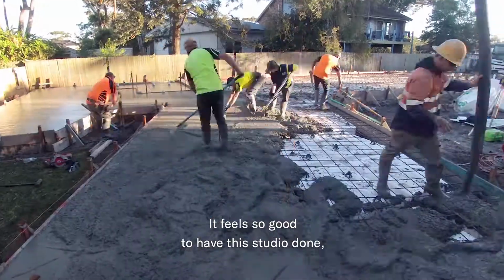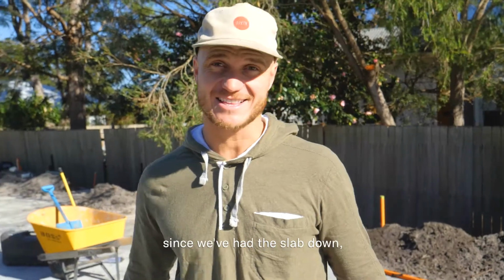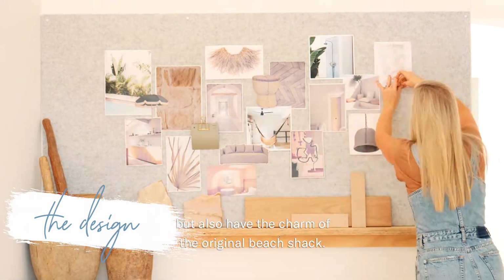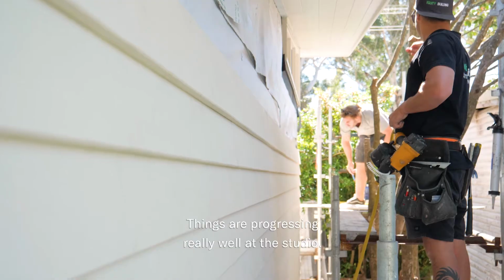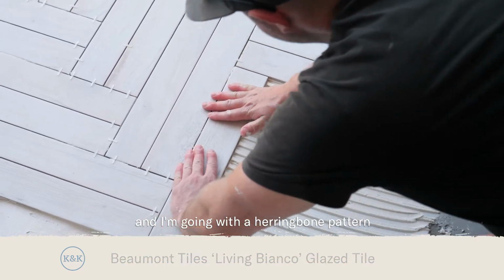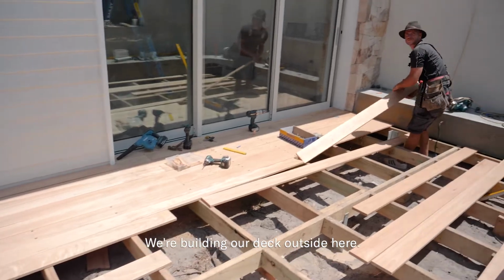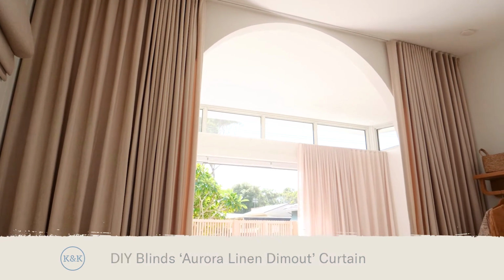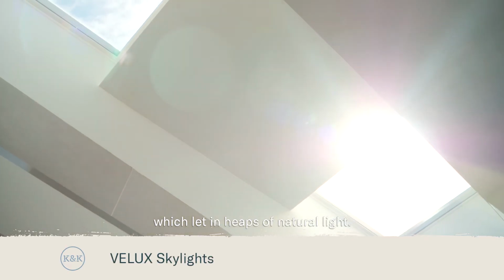Kyal and Kara Blue Lagoon Build Episode 2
Kyal and Kara have poured the house slab with a focus on the studio at the front of the block. The self-contained retreat for family and friends to come and enjoy the beautiful beaches with an amazing exterior using Linea weatherboards to give the shart white lines.